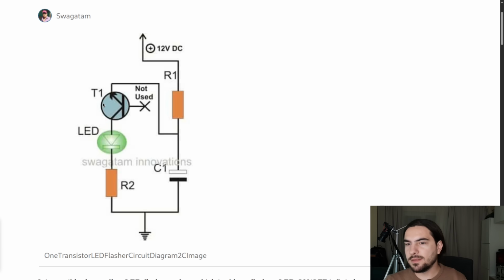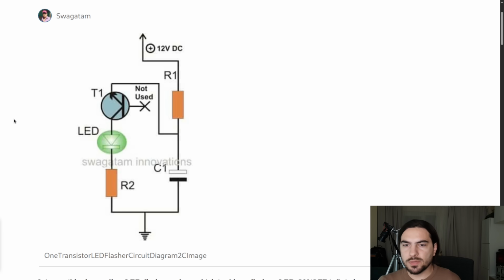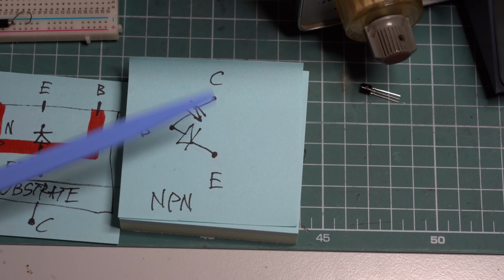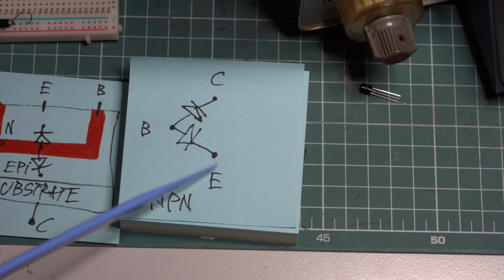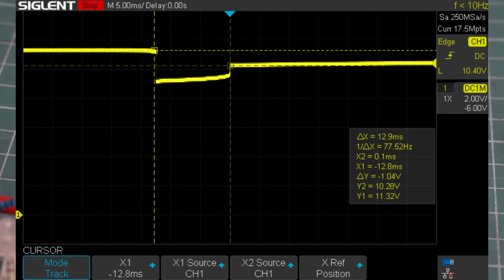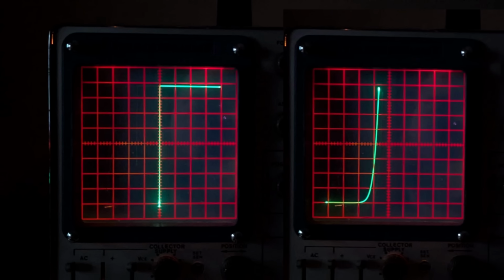Single Transistor Blinker: The Magic of Negative Resistance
An LED that blinks with no timer, no 555, no microcontroller, just a single transistor. How is that even possible?

In this video, we explore a seemingly simple circuit that hides an unusual behavior of a bipolar transistor when it is reverse-biased between collector and emitter. In this region, the transistor can exhibit negative differential resistance, a phenomenon that forms a relaxation oscillator that makes the LED blink.

Step by step, we’ll cover:
- how the schematic works
- why the transistor conducts “the wrong way,
- how the oscillation emerges
- and whether the effect repeats with other transistor types

In the end, we discuss the mystery of negative resistance and how to identify it experimentally on the waveform.

00:00 Intro
01:02 Schematic analysis
02:46 About the bipolar transistor
05:00 Why the transistor conducts in this configuration
06:21 Why does the LED blink? We characterize the transistor
09:37 Does the circuit work with a different transistor?
10:37 Transistor waveform
11:03 The mystery of negative differential resistance
11:35 Conclusions